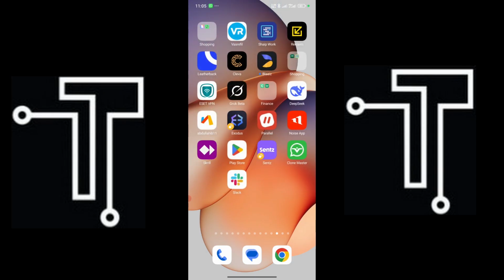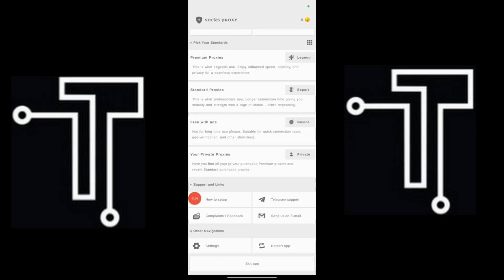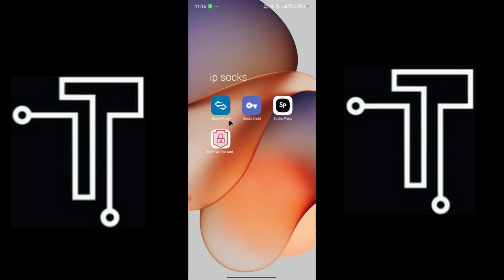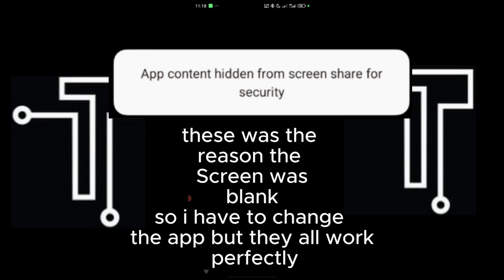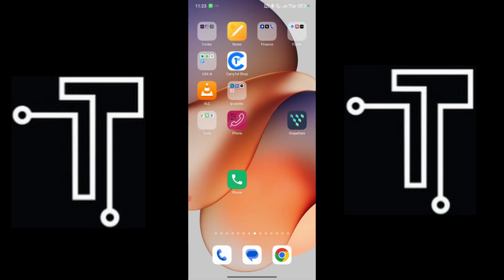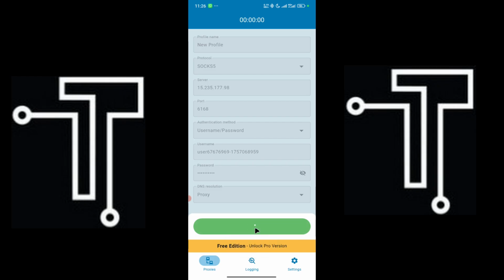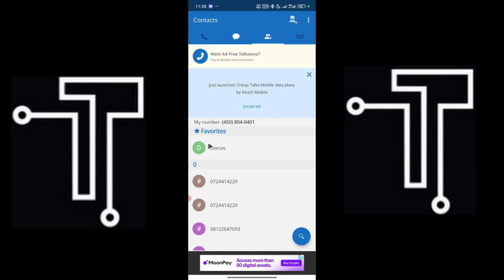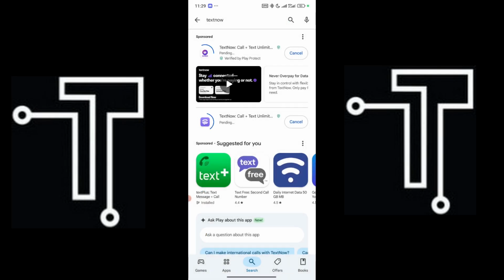How to Get a FREE Proxy IP & Set Up Tun2tap App | For Talkatone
In this video, I’ll show you how to get a free proxy IP and use it with the Tun2tap app. Tun2tap is an app that lets you connect easily once you insert your proxy or IP address.

🔑 What you’ll learn in this video:

How to get a free IP / proxy

How to configure your proxy inside Tun2tap

Step-by-step setup to get connected successfully

This method is simple and works for beginners—no advanced setup required.